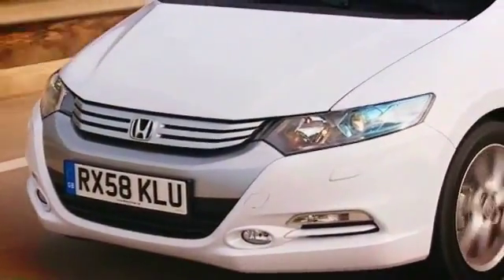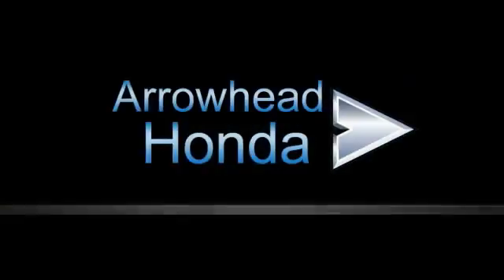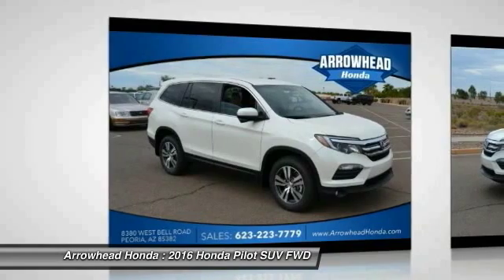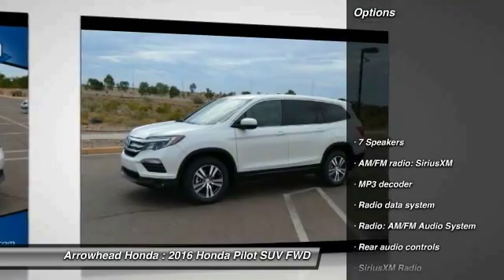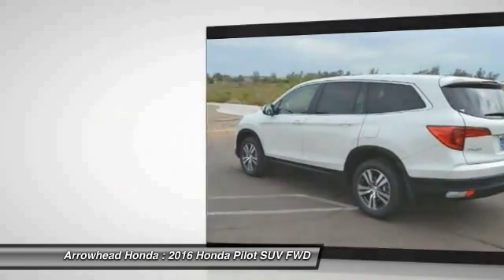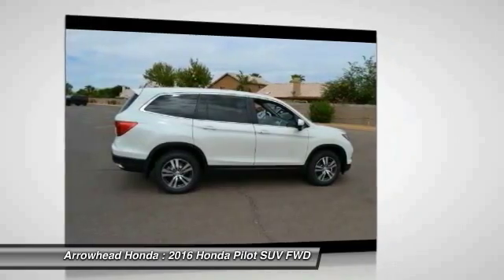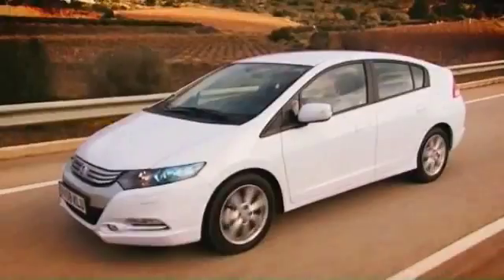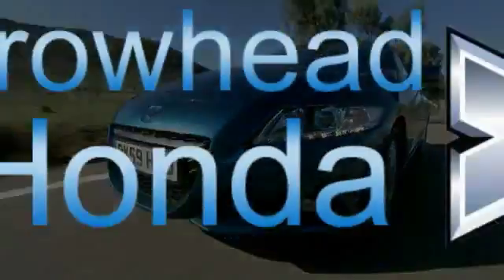2016 Honda Pilot Peoria AZ 16324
2016 Honda Pilot EX-L

Arrowhead Honda
8380 West Bell Road

What a price for a 16! Perfect Color Combination! Is selling this White Diamond Pearl HondaPilot EX-L in Peoria. If you demand the best things in life, this terrific 2016 Honda Pilot is the fuel-efficient SUV for you. Some manufacturers cut corners to save money, but Honda didn't try to shave off a single penny when building this excellent Pilot. Call, click, or stop by, we don't expect this vehicle to stay on the lot for long!